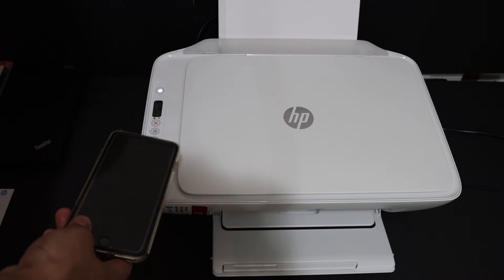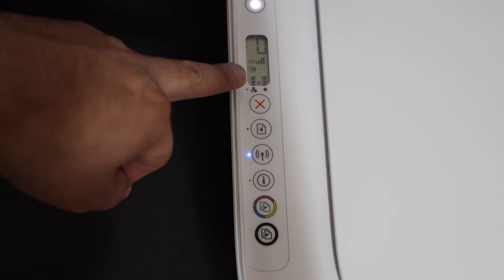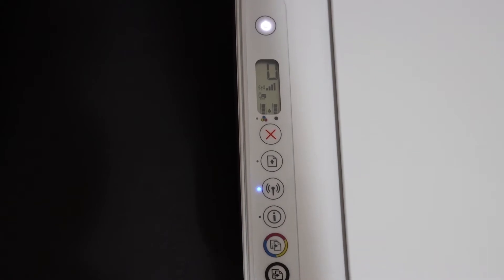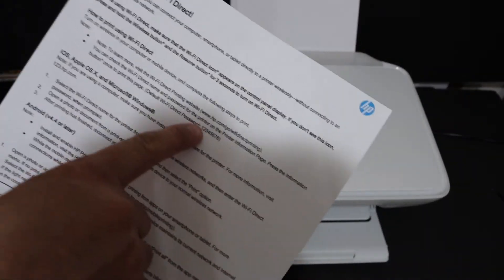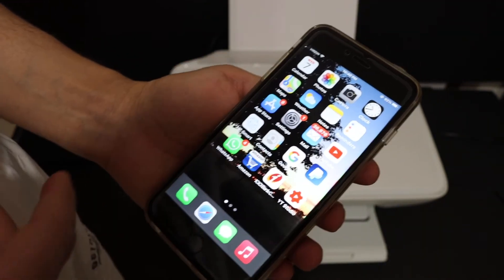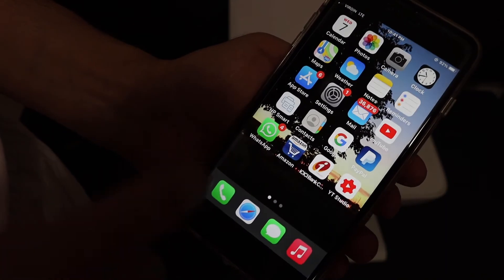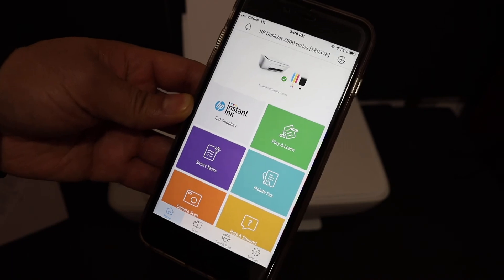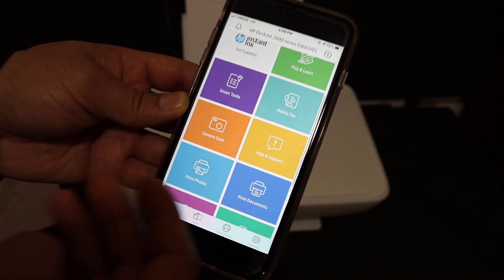HP Deskjet 2621 WiFi Direct Setup, Wireless SetUp review !!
This video reviews the step-by-step method to do the wireless wifi direct setup of your HP DeskJet 2621 all-in-one printer. You learn how to connect the printer to your android phone / iPhone and hp smart app.